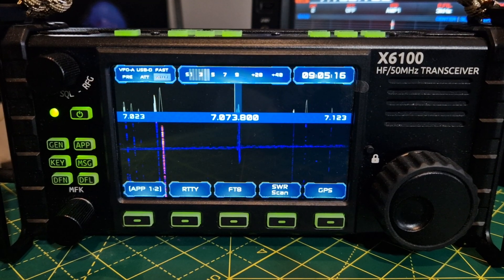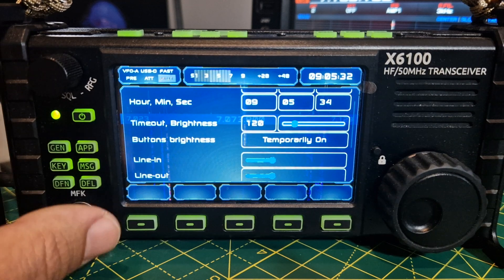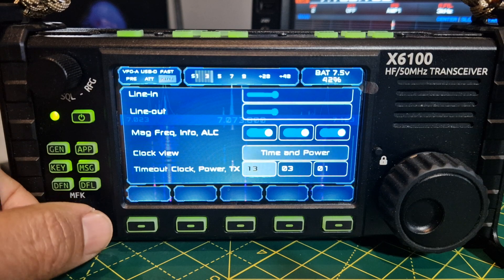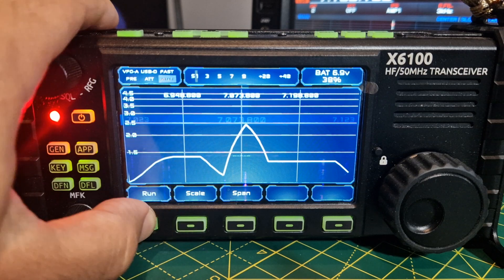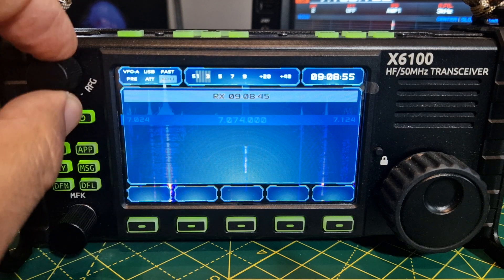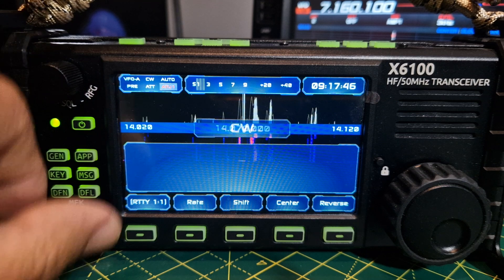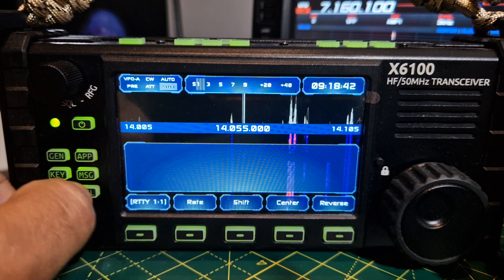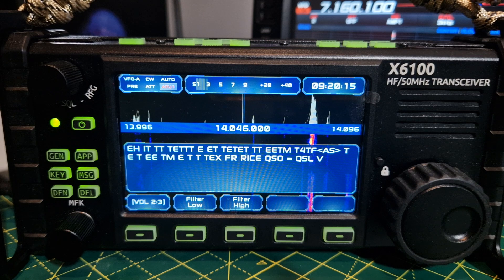X6100 ,R1CBU NEW , SETTINGS MENU TIME DATE ETC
BALENA ETCHER

Fixed:

Improved fonts (zero crossed out)
Improved VOL read
VOL/MFK modes bugfix
Improved FT8 decoder
Added:

Sending a carrier signal using case PTT (in CW mode)
Noise Shelf Display on S-Meter
Buttons light
Line-In, Line-Out settings
Settings of info in the clock
Magnification the freq and the info
Magnification ALC
Changed work the Up/Down HMic keys
Support HMic buttons SPCH, TUNER, XFC, F1
Load/Save memory via HMic buttons (Buttons 1-9)
Displaying Both VFOs in Split Mode
GPS support